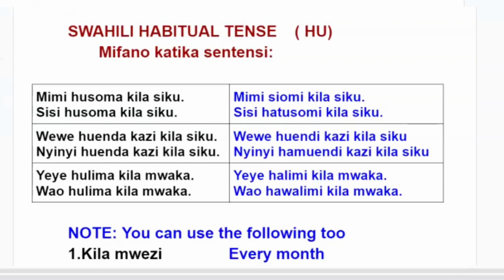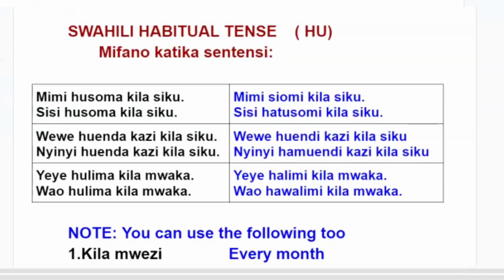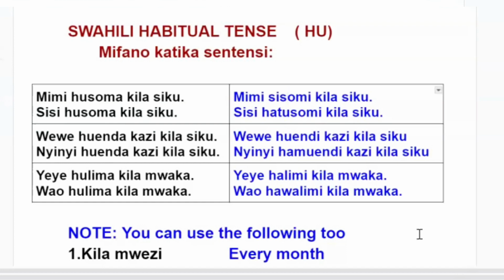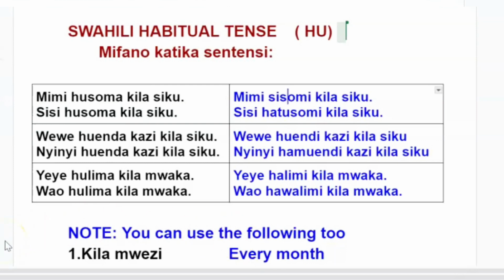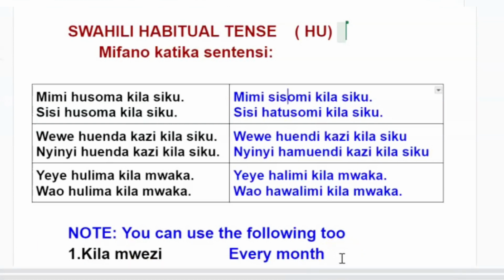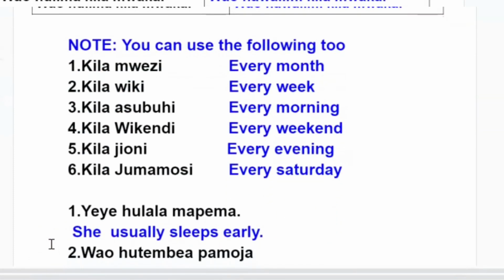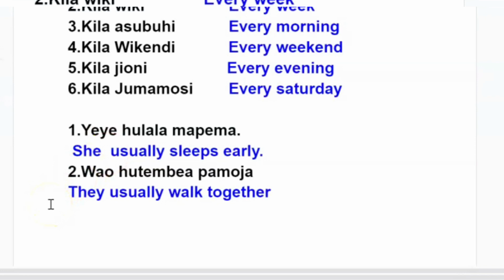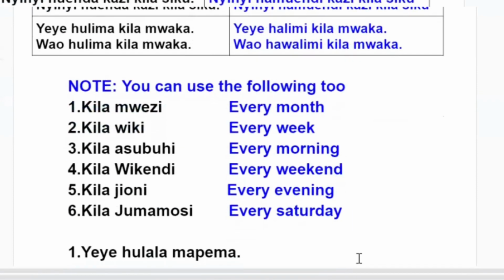LEARN SWAHILI: HABITUAL TENSE IN SWAHILI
Learn how to make sentences using habitual tense :For more lessons book with me